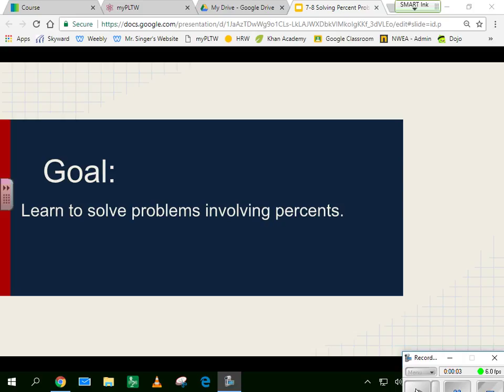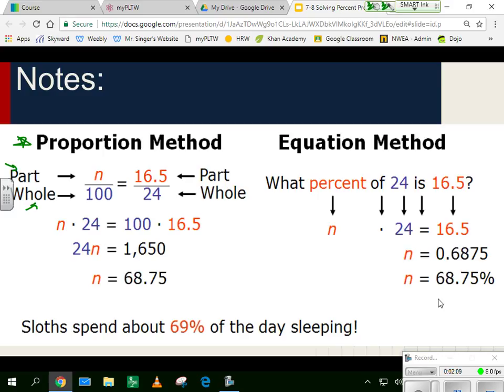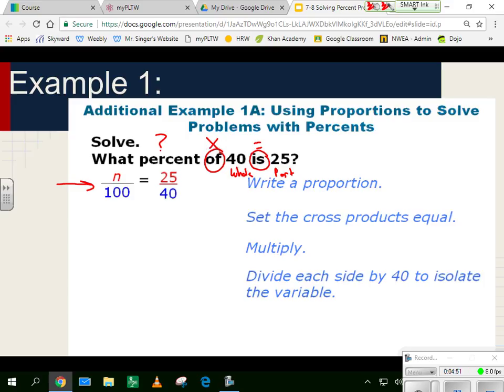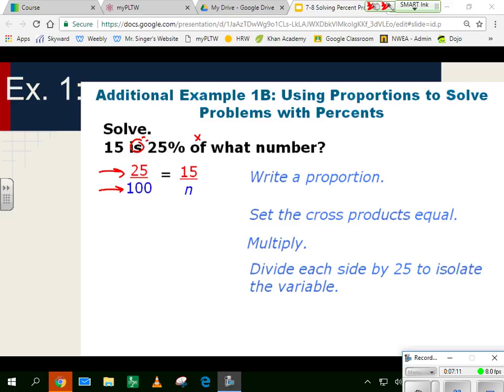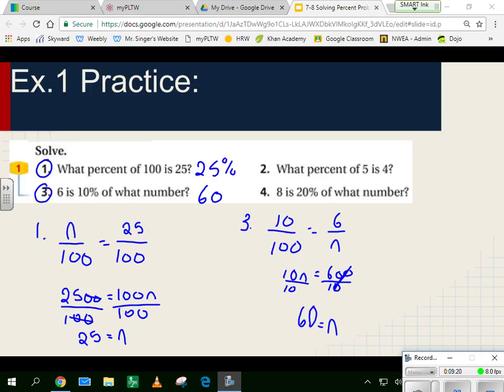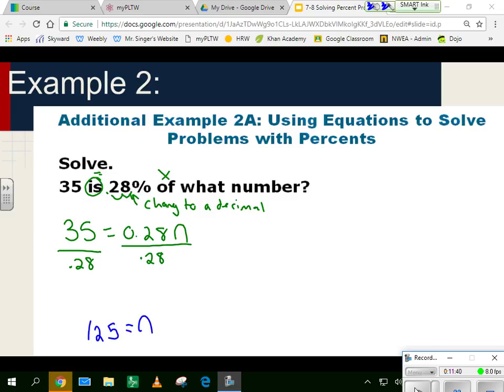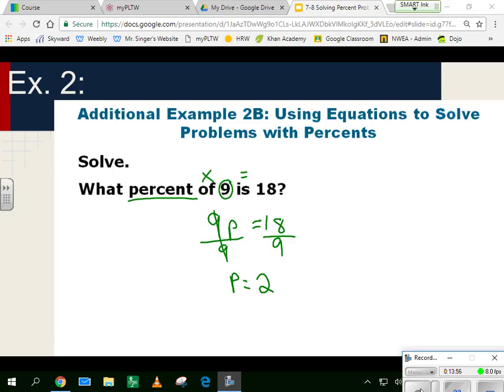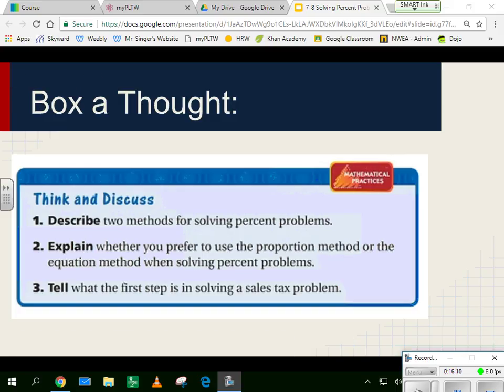7.8 Solving Percent Problems